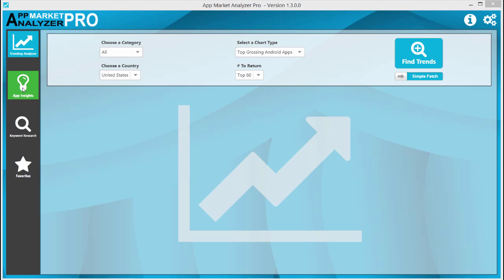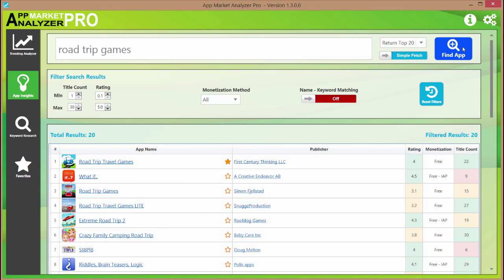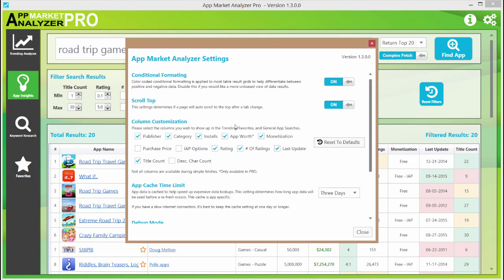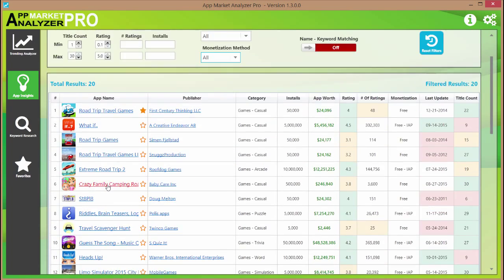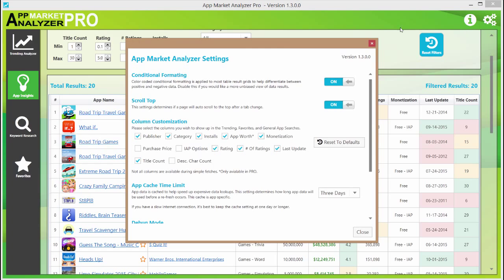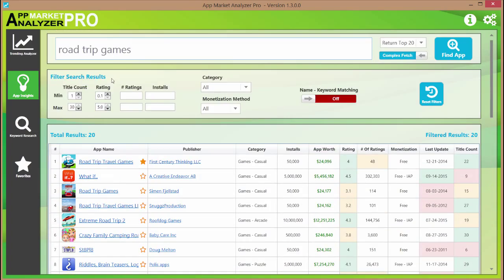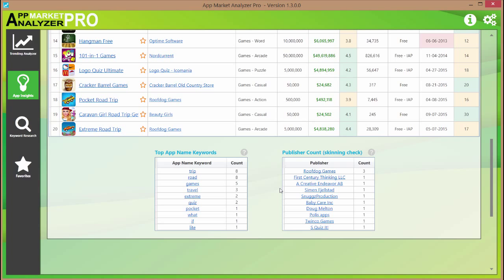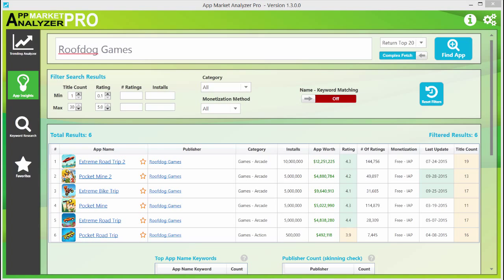App Insights Overview - General App Research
App Insights overview, focusing on general app research for the App Market Analyzer.